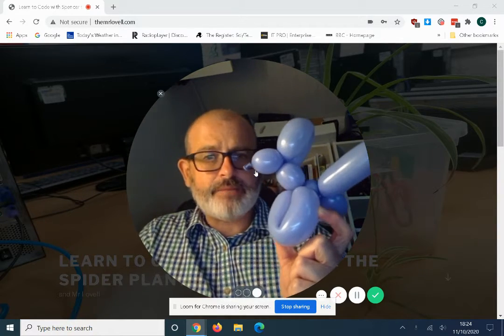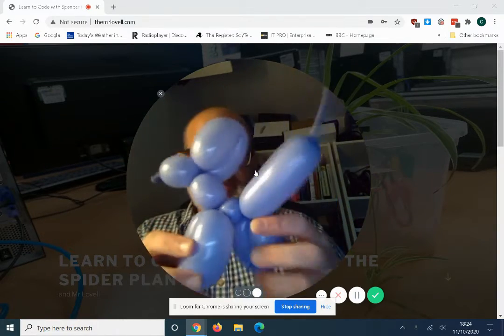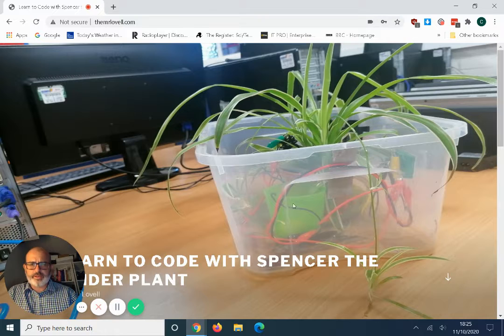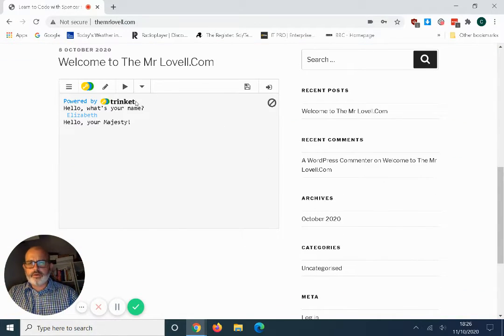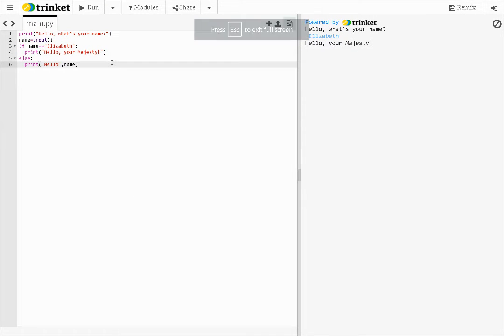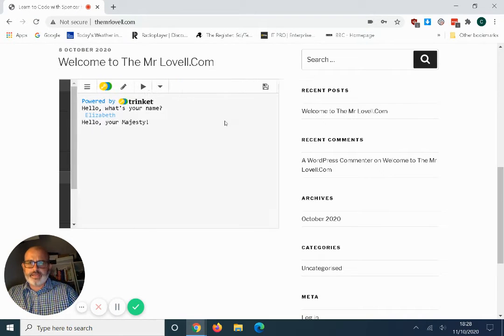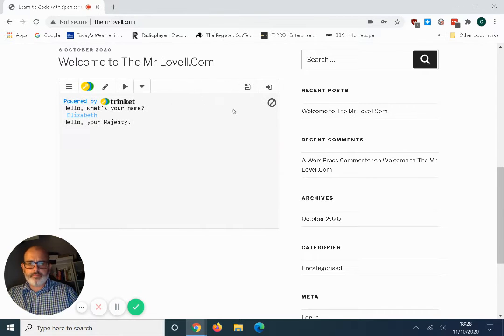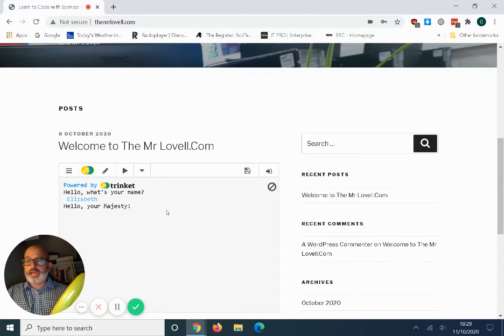Launch of my coding website & how to make a balloon dog - fast!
My website uses the Trinket Python IDE - you do not need to log in to Trinket for this to work. Students in my lessons will not be logging into Trinket. If you choose to log in to Trinket, you are able to save your code in the cloud. Your parents can check Trinket's data collection and privacy policies

Oh and Keep coding!